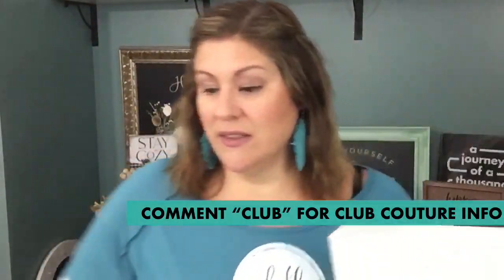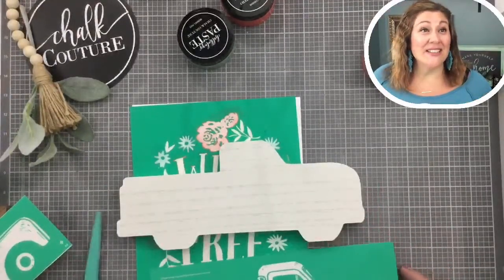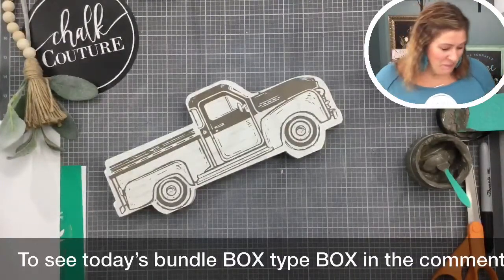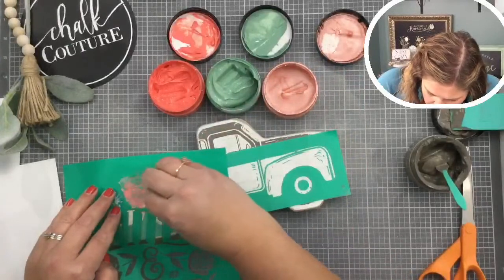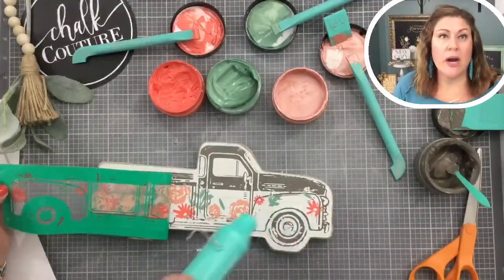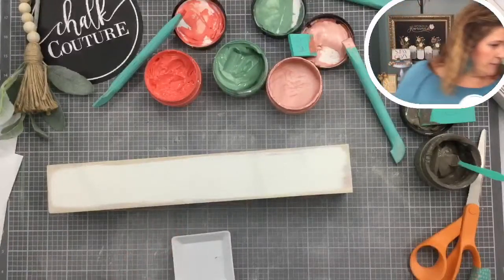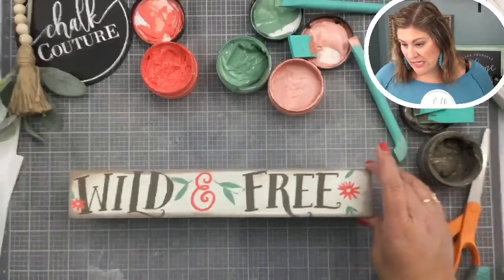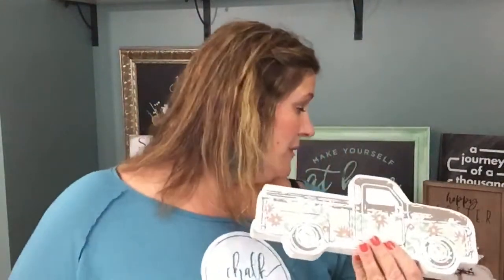Wild & Free Vintage Truck - Chalk Couture